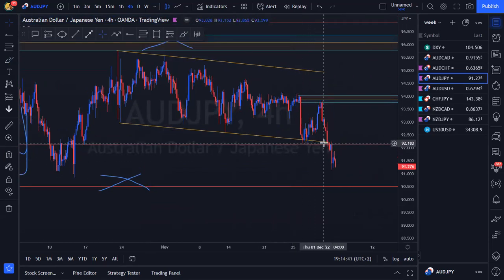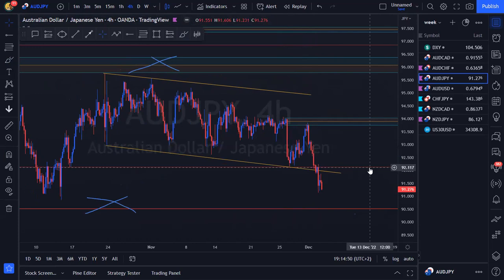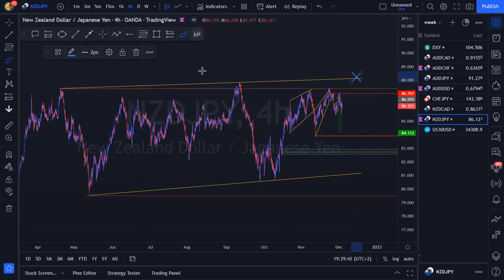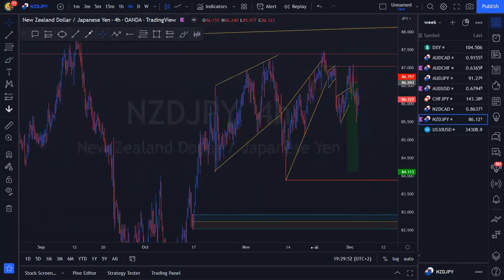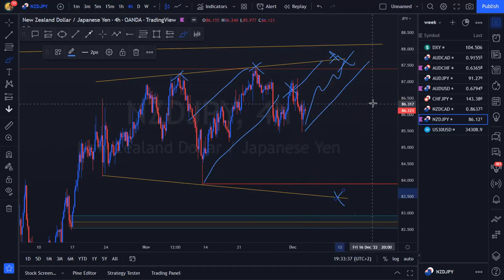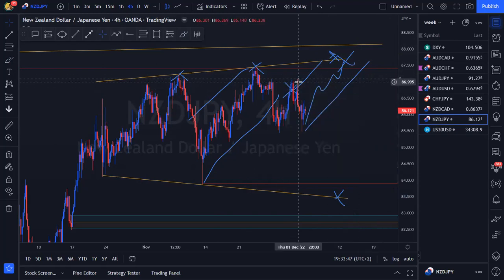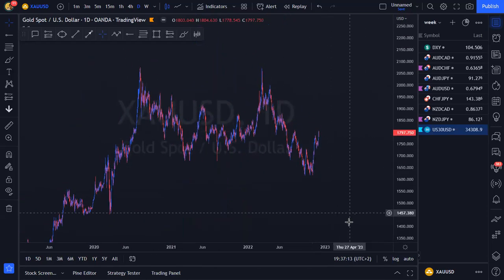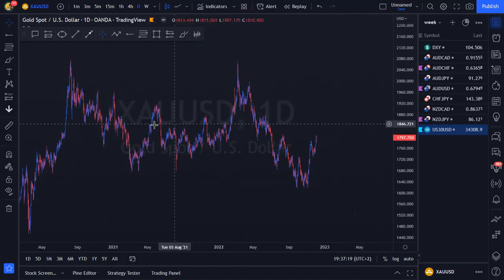Weekly Forex Forecast- 21 NOV .AUDCAD, AUDCHF, AUDJPY, AUDUSD, CHFJPY, NZDCAD, NZDJPY, US30!